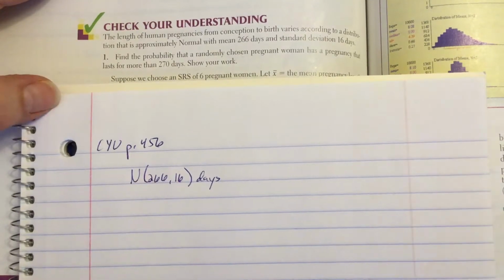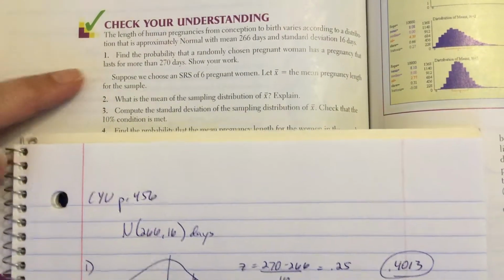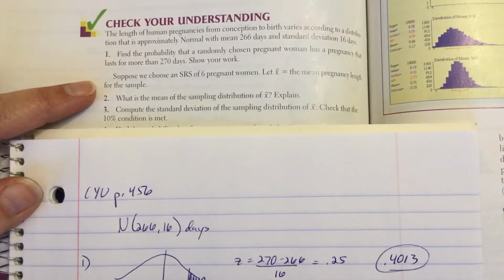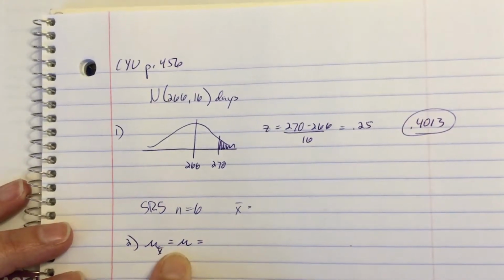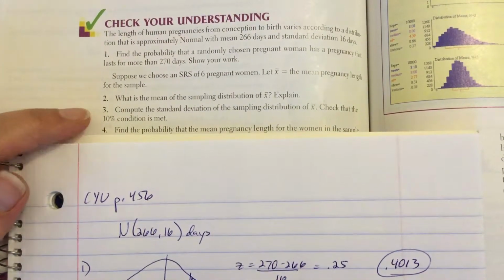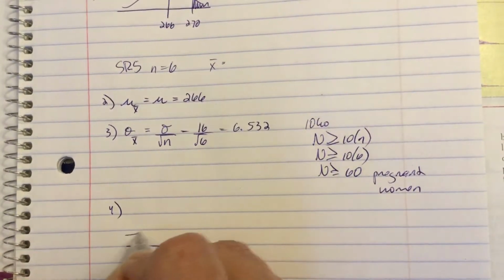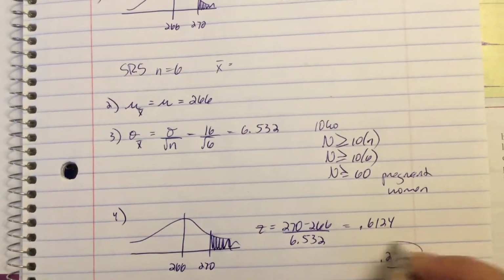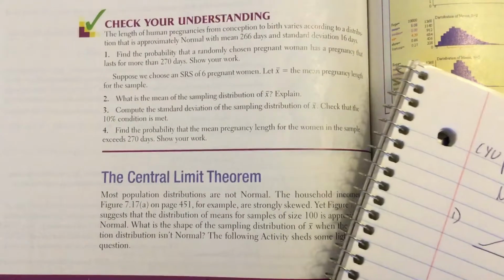AP Stats CYU p.508 TPS 6e (p.456 5e) - Sampling Distribution for Means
This video is me going over the Check Your Understanding in the textbook, The Practice of Statistics (TPS) (6th edition updated), which is the book I use to teach AP Statistics. It is the same Check Your Understanding on page 456 in the 5th edition. I hope it is helpful!